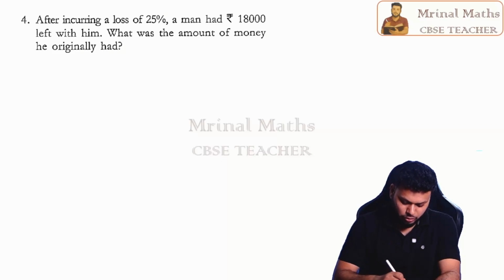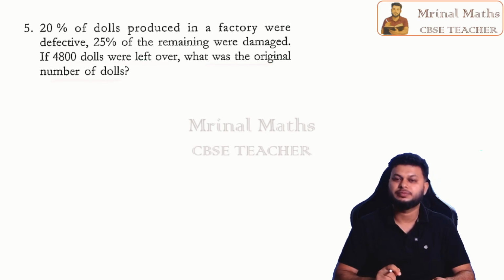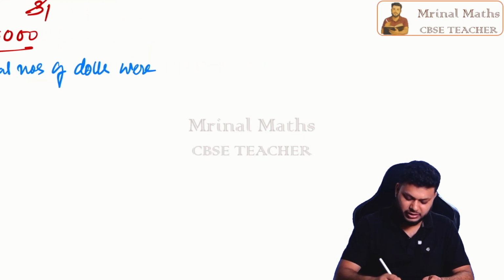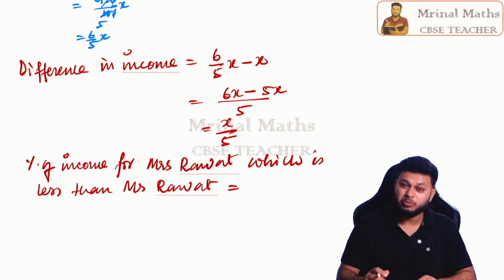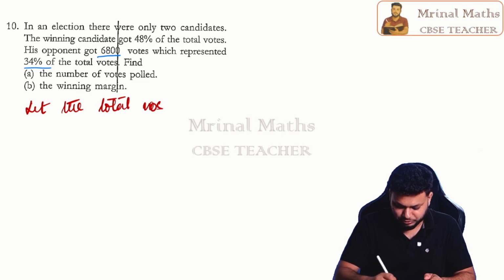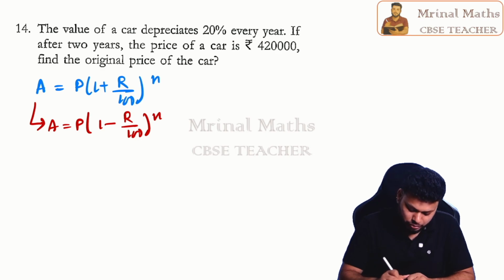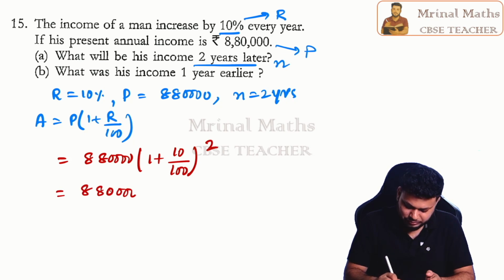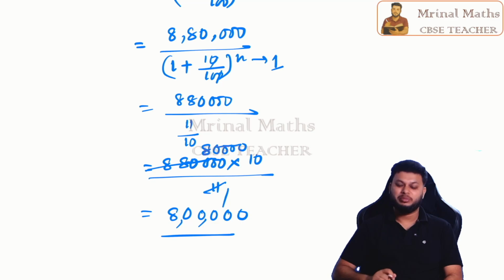Percentage || Word Problems